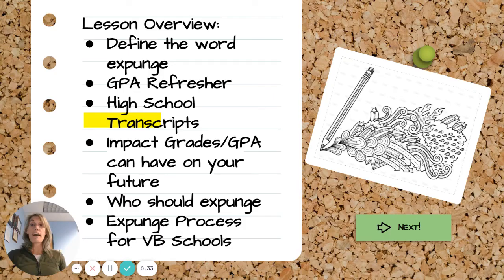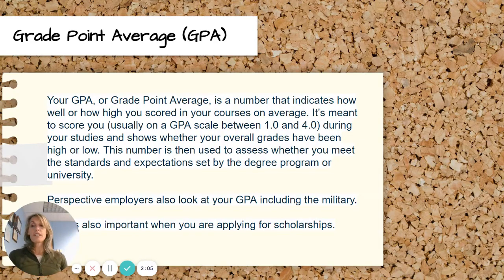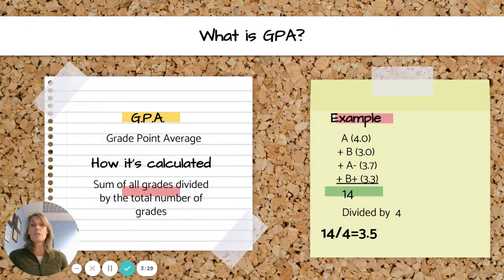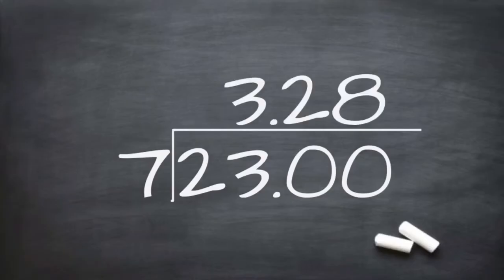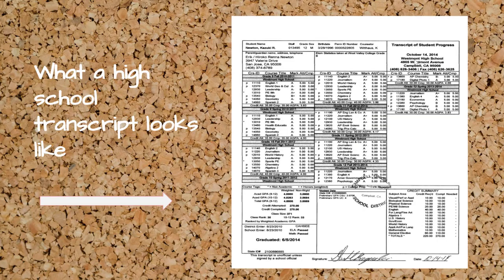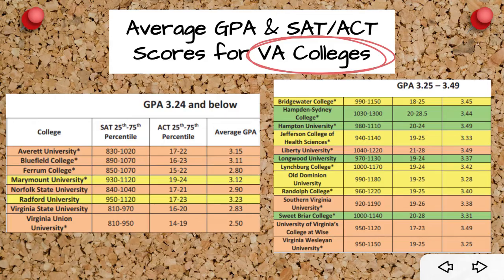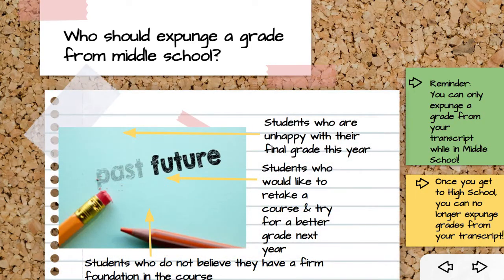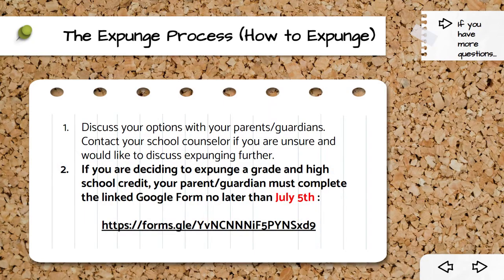CLMS EXPUNGE LESSON 20 21 Google Slides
Exploring if you should expunge a class at Corporate Landing Middle School